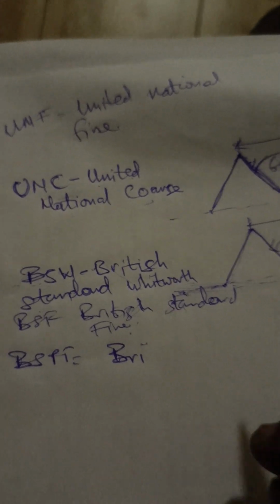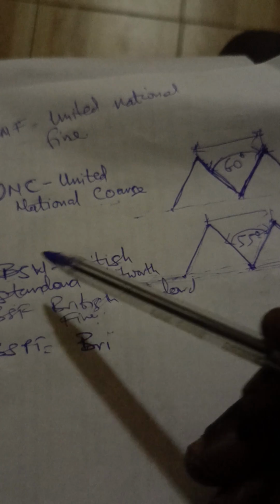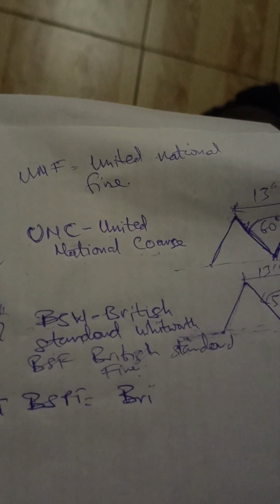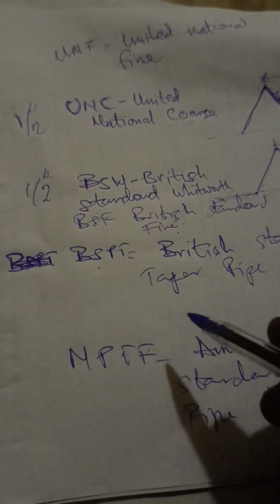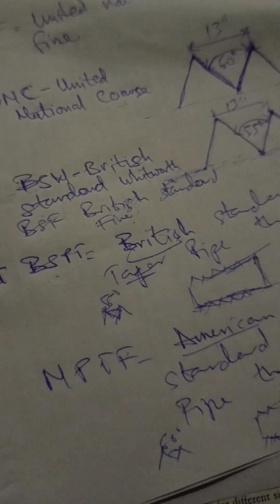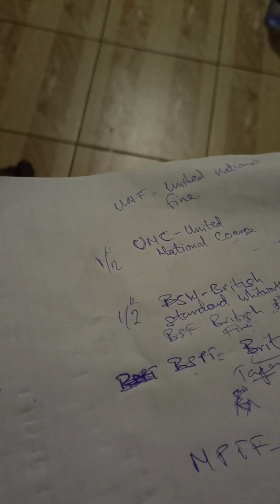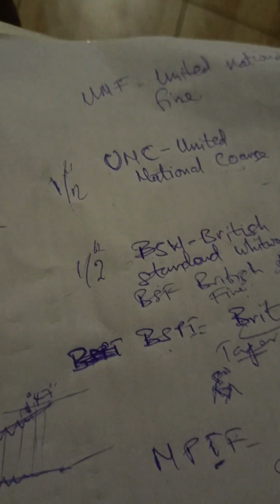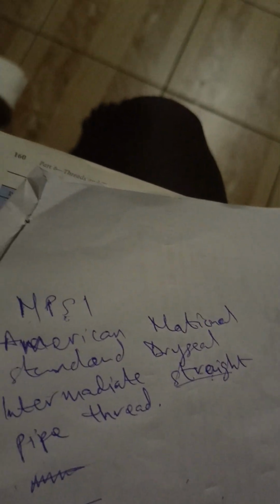different forms of thread